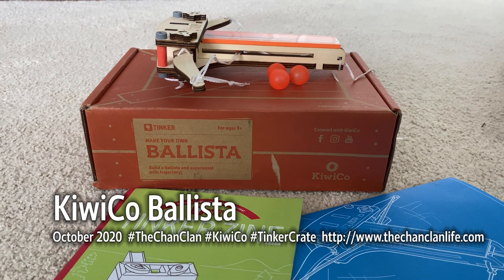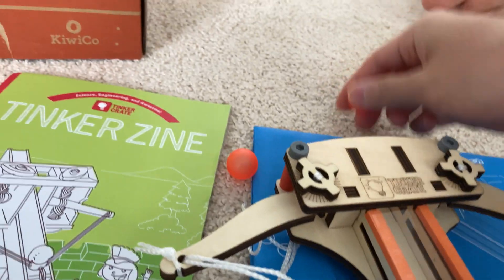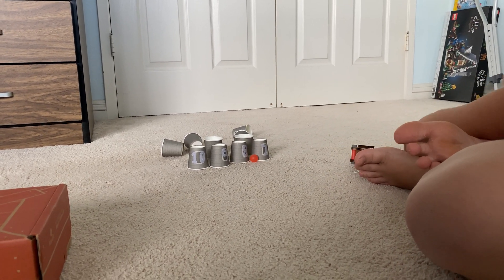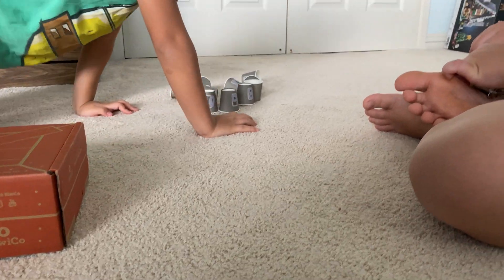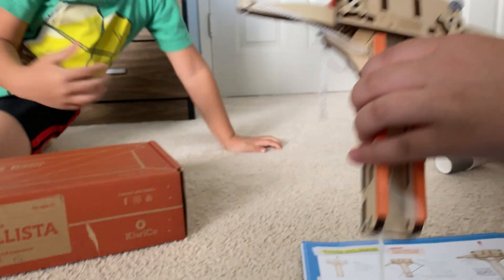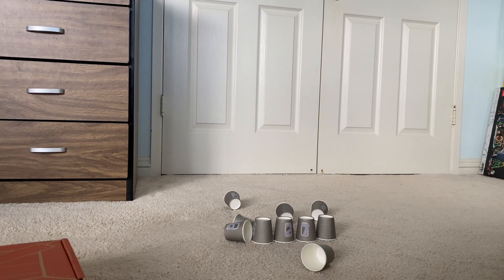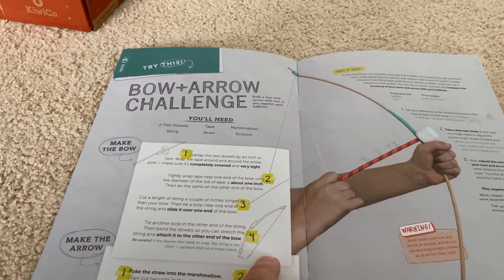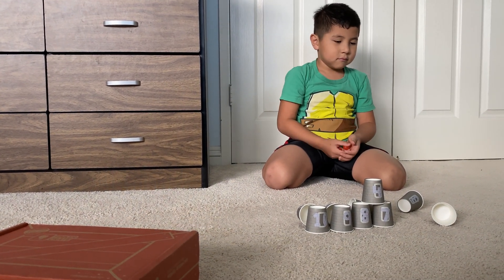TheChanClan: KiwiCo: Ballista Review and Demo - Tinker Crate October 2020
TheChanClan: KiwiCo: Ballista Review and Demo - Tinker Crate October 2020 KiwiCo @KiwiCo

Build a ballista and experiment with aiming and launching!

Includes a step-by-step video tutorial link, illustrated blueprint instructions, all the materials, and a special-edition Tinker Zine magazine for more fun!

-  Ballista Engineering
- Physics of Projectiles
- History of Ballistas